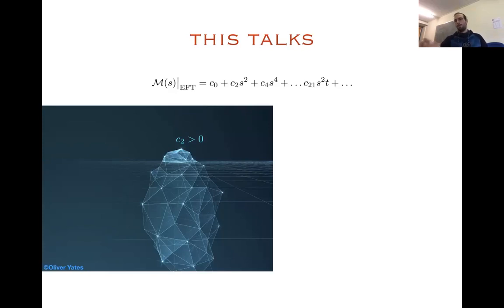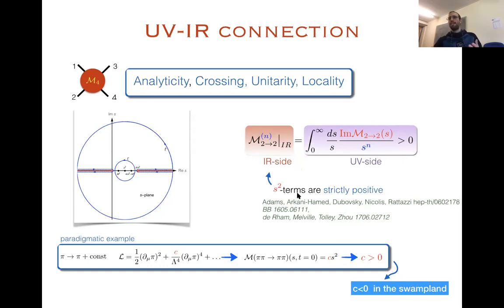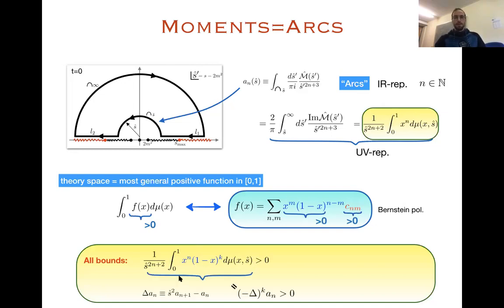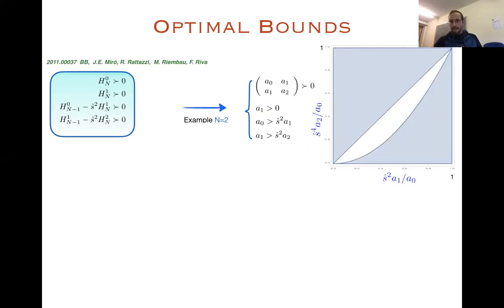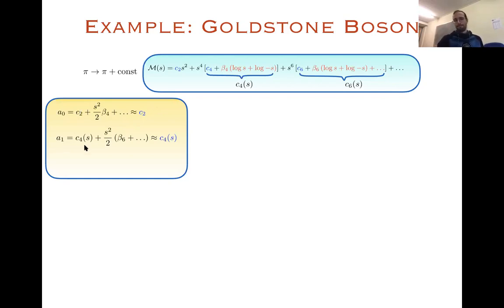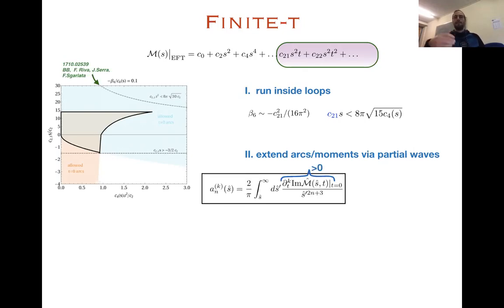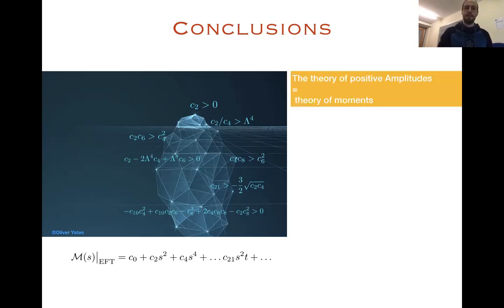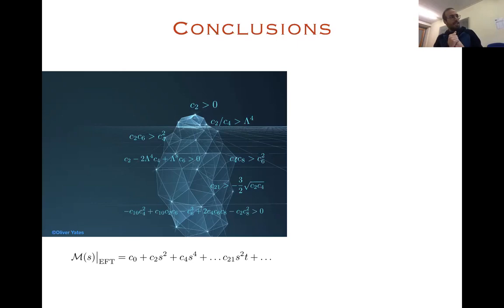Day 2 - Brando Bellazzini: Positive Moments for Scattering Amplitudes